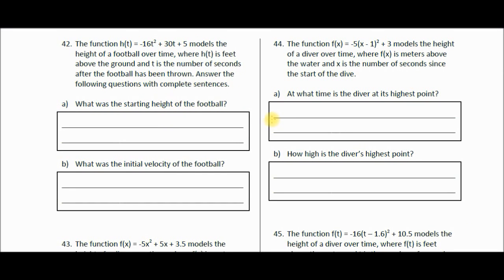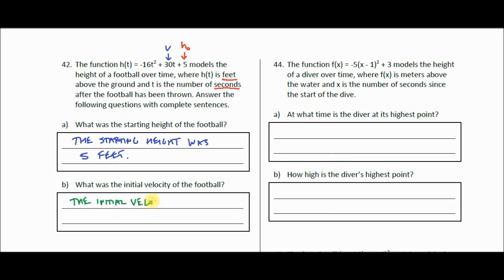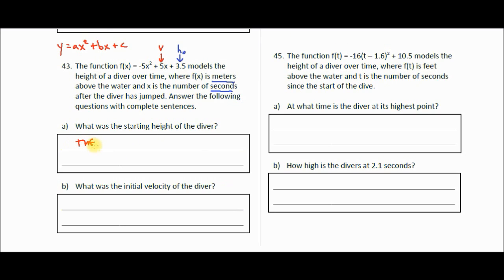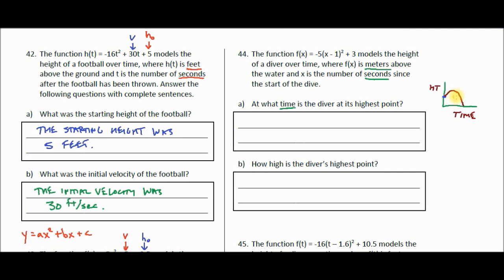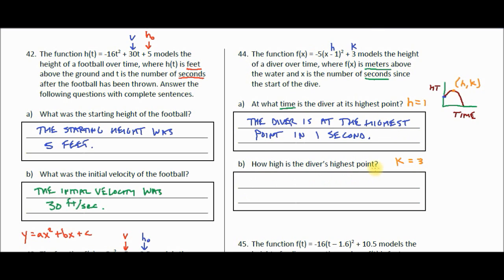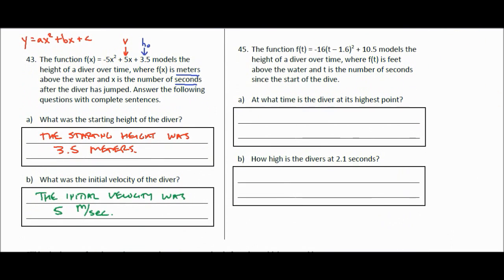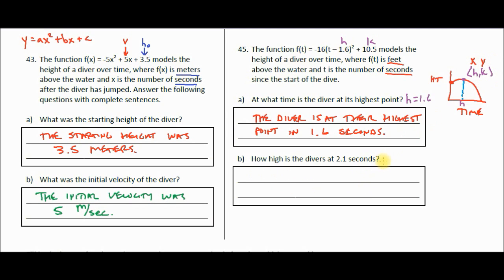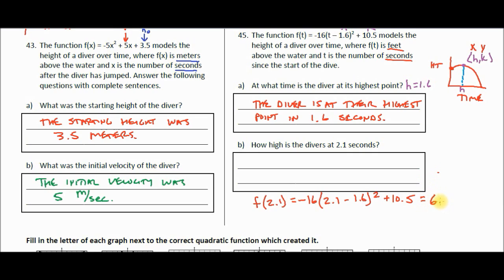Unit 1 2 Review 42 45